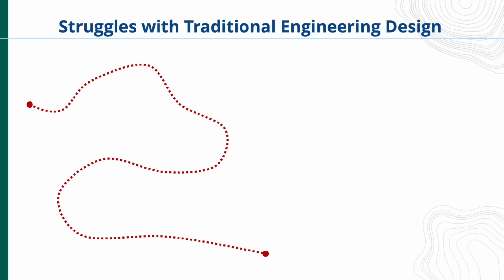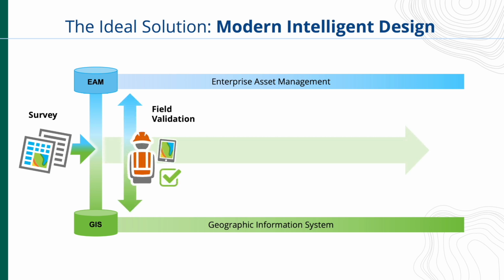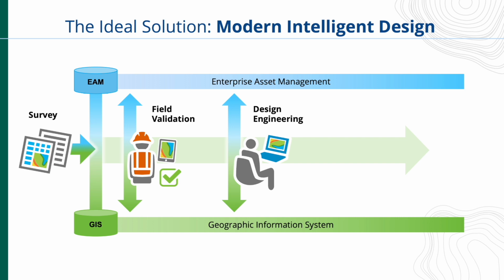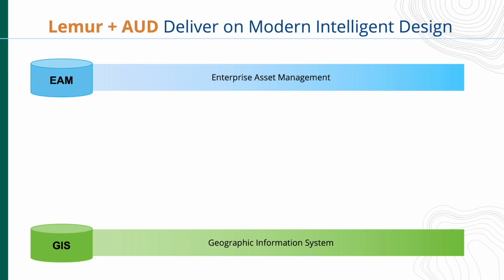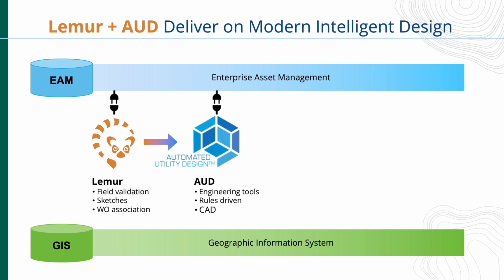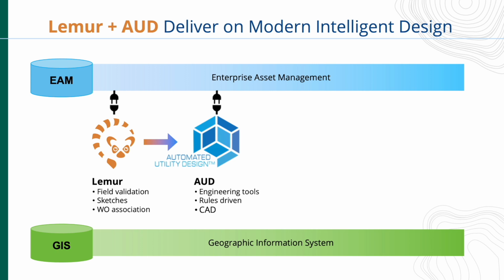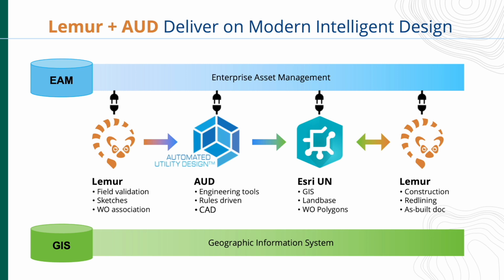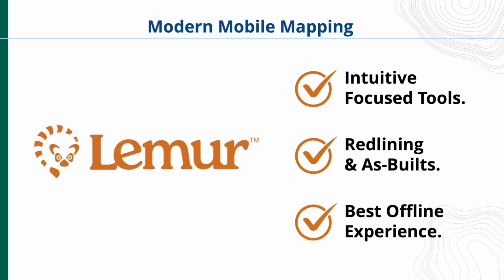LL: Future Proof your Engineering and Field Construction Workflows with Modern Intelligent Design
Traditional paper-based workflows supporting engineering, design, and field construction are leading to unreliable data in GIS and enterprise asset management (EAM) systems. The manual nature of redlining in the field, printing designs for construction, and drawing designs in a disconnected tool causes guesswork and interpretation along the way. Not to mention it's slow and inefficient.

Modern intelligent design streamlines this process and leverages tools that work natively with the system of record data. It empowers workers to create that data in the background during daily work execution while keeping things easy for the user. Designers can use these tools on day one because they are built on familiar CAD based software. Field workers understand their UI quickly because it's focused on the tools and data needed for the work to do that day.

Locana's Lemur combined with SBS's Automated Utility Design (AUD) delivers on modern intelligent design. Lemur does this while providing the best offline experience on the market and supporting thousands of concurrent users. AUD does this while generating bills of materials based on the design and supporting construction design standards and 3D rendering.

Watch our latest Locana Lounge to learn more and see how modern intelligent design is a prerequisite for up and coming technology.